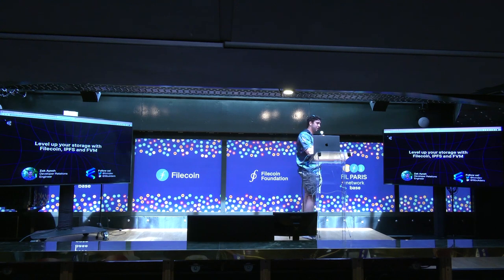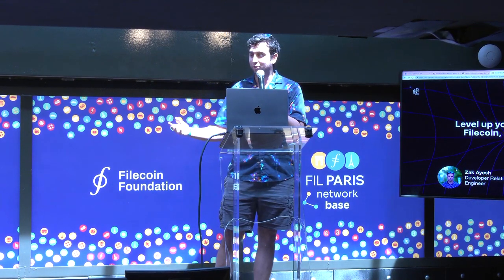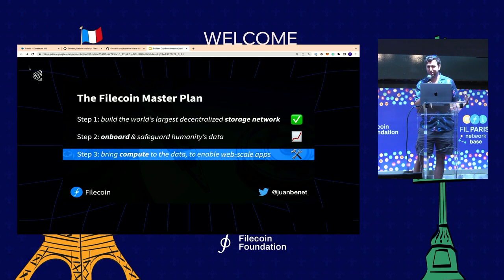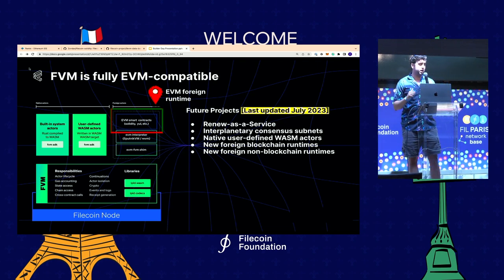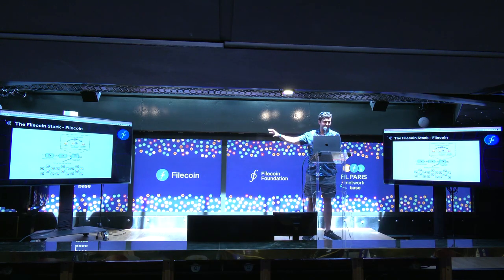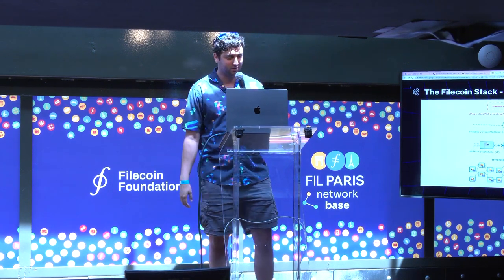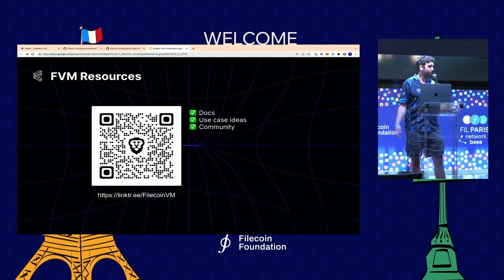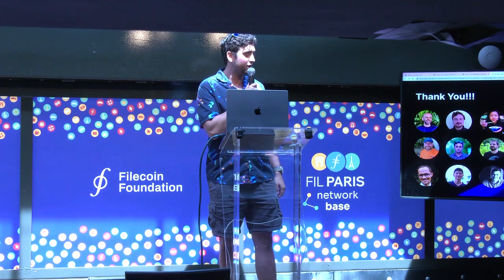Programming on the FVM | FIL Paris 2023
Explore the intricacies of the Filecoin Virtual Machine (FVM) in this enlightening presentation at FIL Paris 2023. Zach, a Developer Advocate with the FVM team at Protocol Labs, takes you through the revolutionary development within the Filecoin ecosystem. Dive into the architecture, applications, and future prospects of FVM. Learn how Filecoin, with its exabytes of decentralized storage, is enabling web-scale applications and the role of FVM in achieving this goal. Whether you are a blockchain enthusiast, a web3 developer, or simply curious about the future of data storage, this talk has something to offer. Discover how Filecoin is safeguarding humanity's data and advancing the frontier of decentralized computing. Join us on this incredible journey as we navigate through the world's largest decentralized storage network.

Speaker: Zak Ayesh